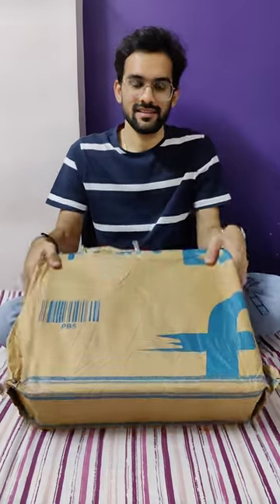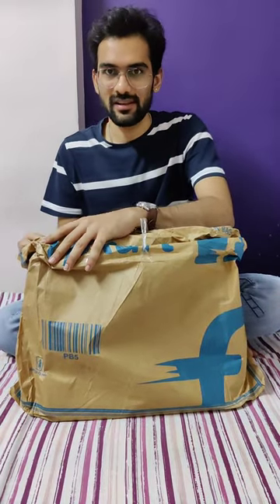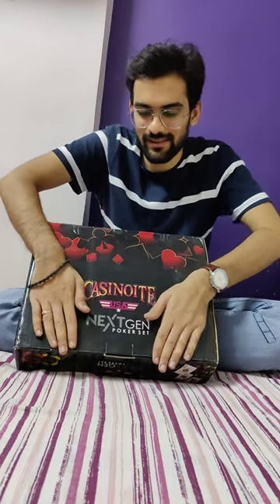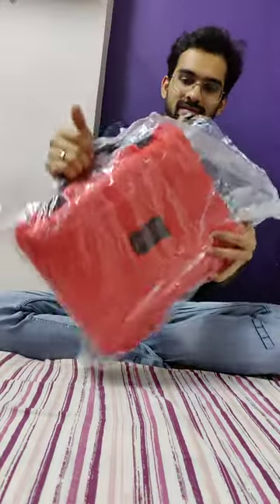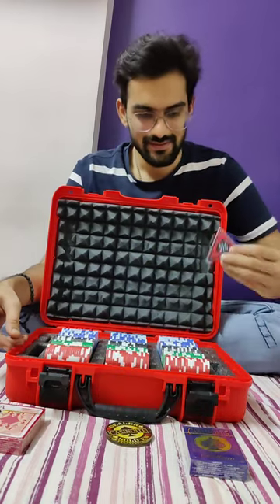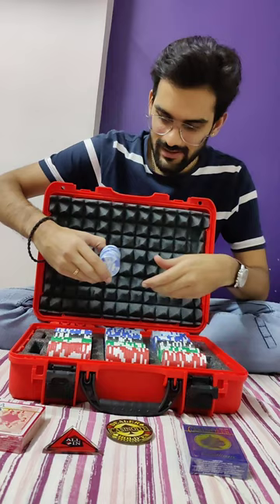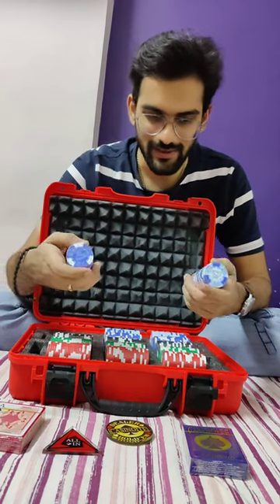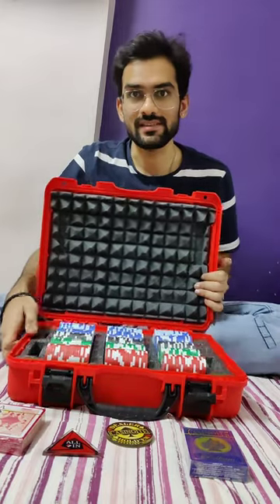Poker set Unboxing♠️🃏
Link for poker set - Take a look at this Casinoite BILLIUM 300 POKER SET on Flipkart